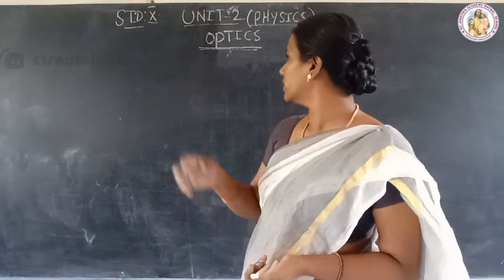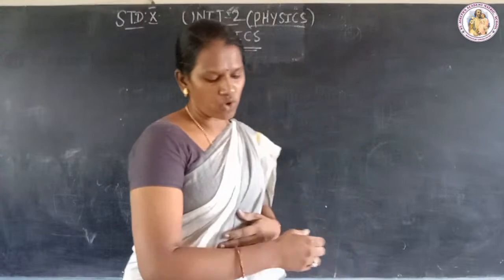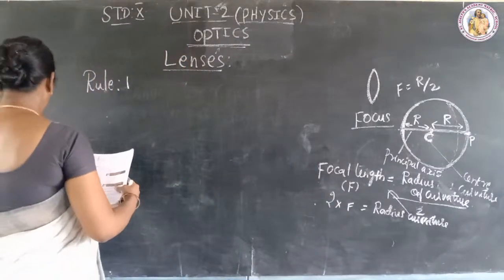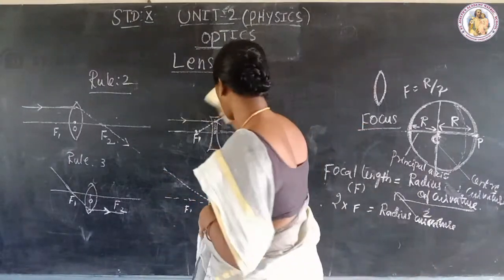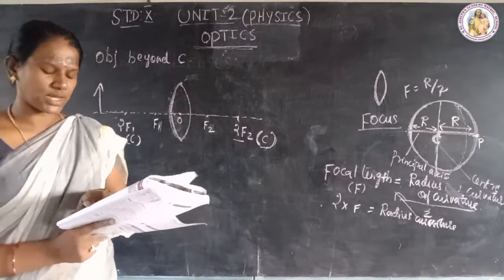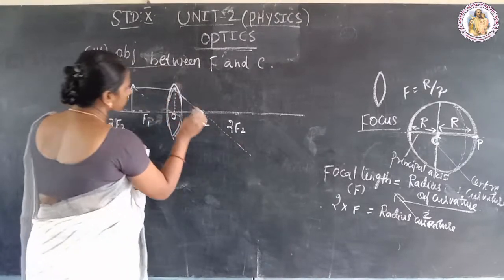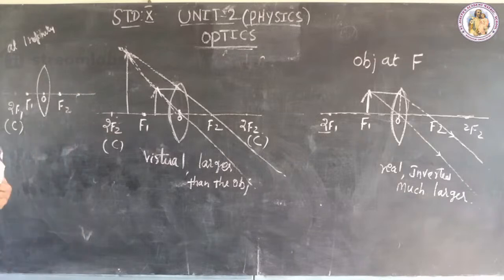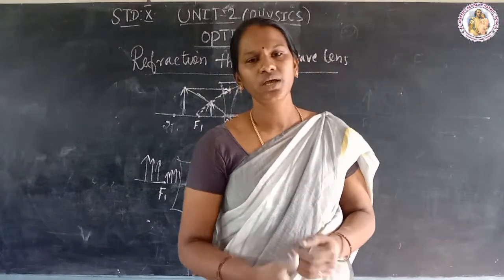SCIENCE STD 10 PHYSICS | OPTICS (PART-2) | UNIT - 12 | 03/08/21